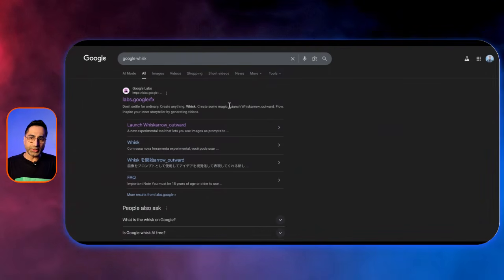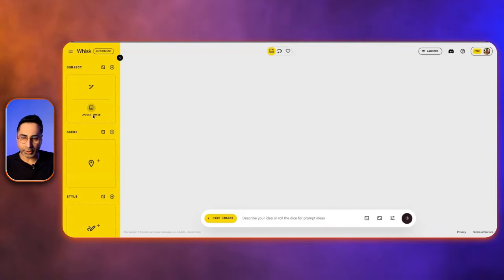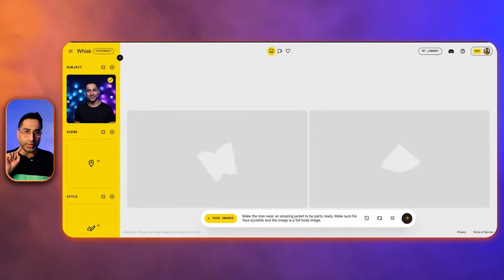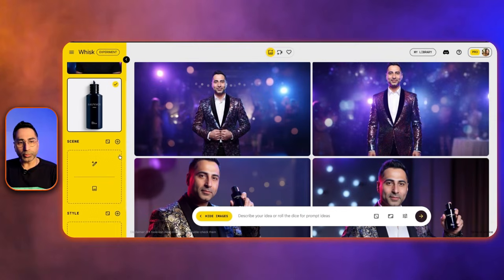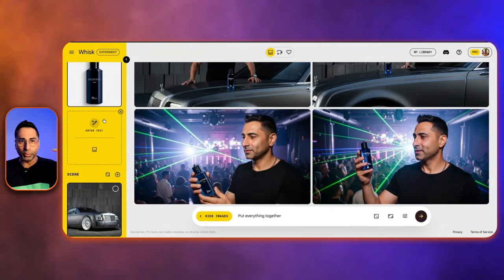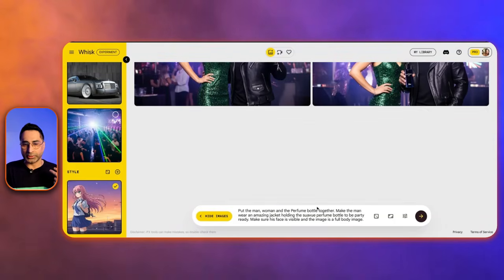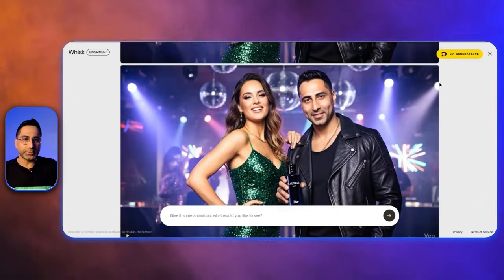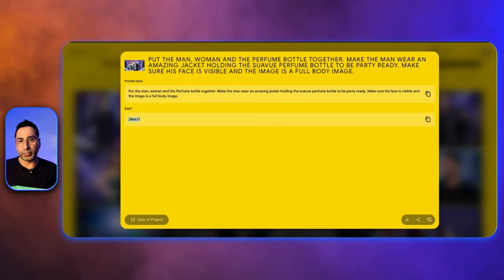Google Whisk Formula: Subject + Scene + Style = AI Art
Discover how to use Google Whisk, Google's tool for visual thinkers! This video covers everything from logging in, exploring the interface, personalizing your creations, combining objects, experimenting with styles, and sharing your work. Perfect for beginners and anyone curious about creative AI tools.

Chapters:
00:00 Intro
00:42 Login
01:07 Interface
01:31 Personalization
02:01 Consistency
03:20 Combining
04:54 Style & Animation
06:12 Export & Share
07:10 Outro